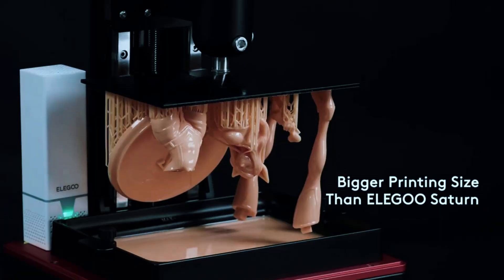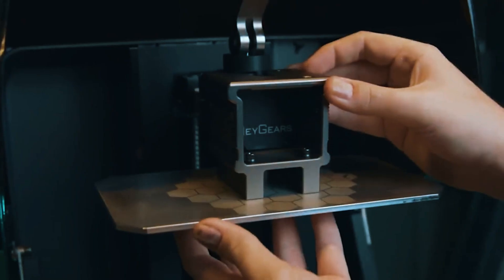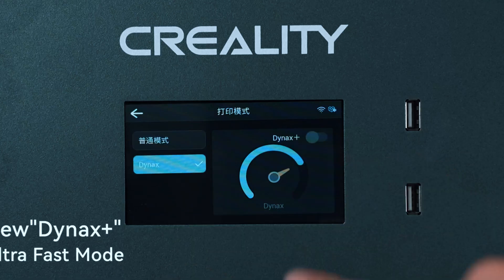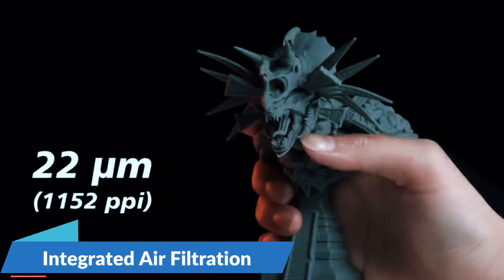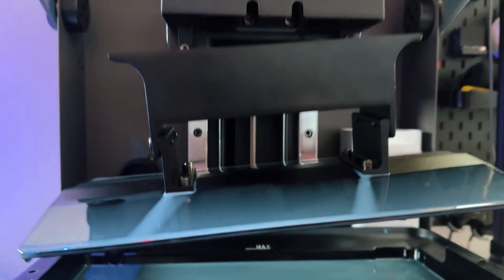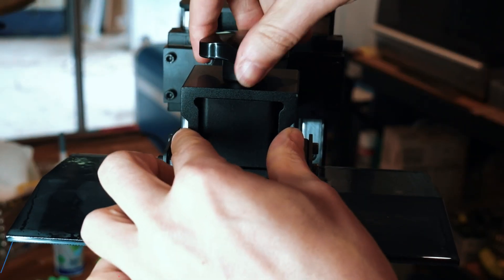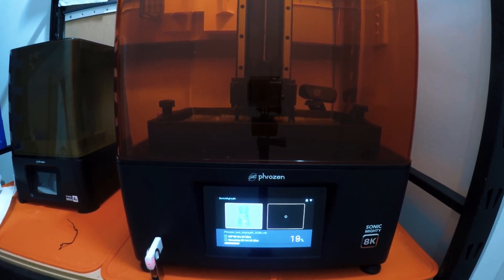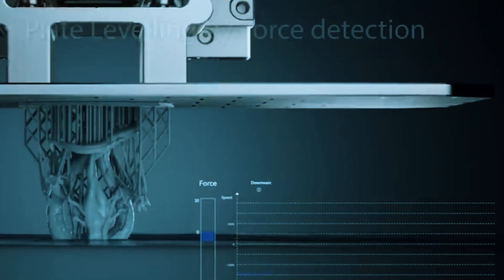6 Best Resin 3d Printers 2025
6 Best Resin 3d Printers 2025

💥Check For Amazon🛒 Best Deals

╰┈➤Number 6. HeyGears Ultracraft Reflex RS Combo

╰┈➤Number 5. Creality Halot Mage S 14K

╰┈➤Number 4. Phrozen Sonic Mega 8K S

╰┈➤Number 3. Anycubic Photon Mono M7 Max

╰┈➤Number 2. Phrozen Sonic Mighty 8K

╰┈➤Number 1. Elegoo Saturn 4 Ultra

Are you looking for the best resin 3D printers of 2025? Look no further! In this video, we explore the best 3D printers for 2025, specifically focusing on resin 3D printers that deliver exceptional performance and results. Whether you're a professional or a hobbyist, our list of the top 5 best 3D printers in 2025 includes the most reliable and high-quality resin 3D printers that will elevate your 3D printing experience. We review the best resin 3D printer options that cater to all types of projects, from intricate models to larger prints. These best 3D printers in 2025 are designed to provide high-resolution prints with smooth finishes and faster speeds.

When considering a 3D printer, the resin printing technology provides unparalleled precision, making it perfect for creating detailed jewelry, miniatures, prototypes, and much more. We've highlighted the best resin 3D printers of 2025, ensuring you get the best 3D printer for beginners as well as advanced options for experienced users. Explore the top 5 best resin 3D printers that stand out in 2025, all offering top-tier quality for your 3D printing needs. Whether you're new to 3D printing or looking to upgrade, this video covers it all!

Don’t miss out on the best 3D printer models that are leading the market this year. Tune in now to discover which resin 3D printer is perfect for you, and make sure you’re equipped with the most innovative tools of 2025. Get ready to take your 3D printing to the next level with the best machines that offer unmatched quality and value. 🖨️✨